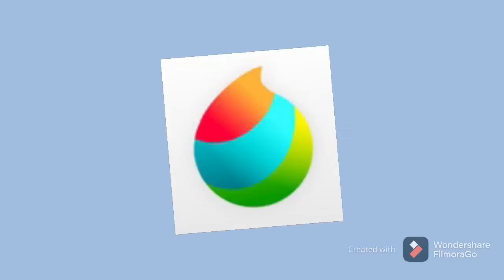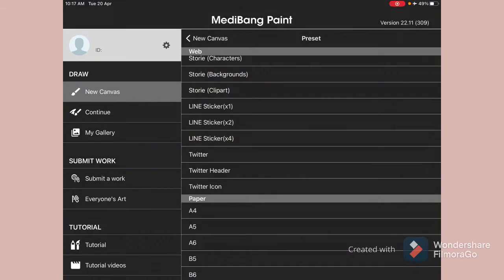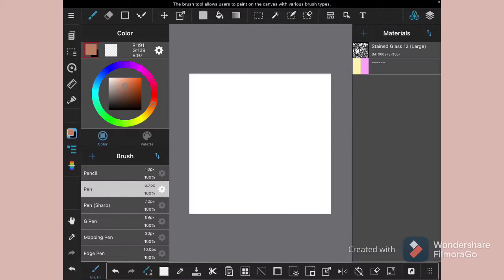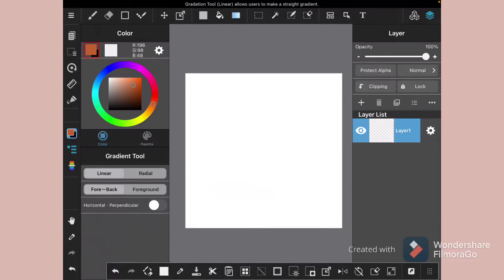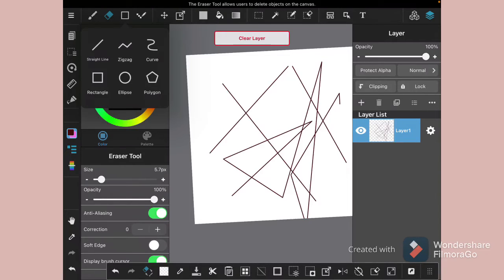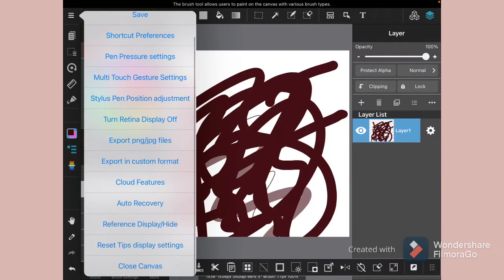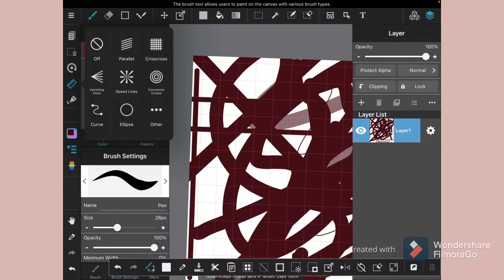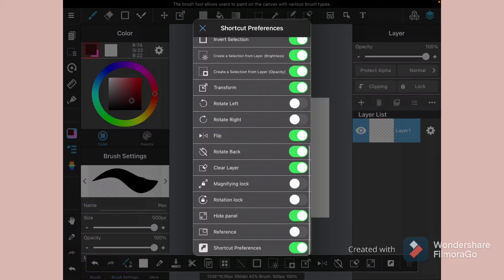Introducing Rare Finesse And Interface of MediBang Paint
Hello everyone!!..

Welcome to Rare Finesse.

I hope that you will find this video useful to learn about the MediBang Paint interface..

00:00 Intro
00:09 App used - Medibang paint
00:48 Signing up / signing in
01:27 Your profile
01:46 Draw
02:22 Submit your artwork
02:48 Tutorial
02:57 Others
03:22 Stylus pen setting
03:45 Creating new artwork
03:54 Presets (Standard)
05:55 Presets (Comic templates)
07:42 Layers and options
08:46 Materials
09:05 text options
09:34 Operation tool
09:55 Divide tool
10:31 Select erase tool
11:30 Select pen tool
12:06 Select tool
13:02 Gradient tool
13:56 Bucket tool
14:28 Fill tool
15:15 Transform tool
16:00 Move tool
16:24 Dot tool
17:00 Shape tool
18:02 Eraser tool
18:45 Brush tool
20:05 Options on the top left corner (indicated by three lines)
20:33 Auto recovery
22:09 Canvas options
24:22 Selection options
25:24 Rotate options
25:32 Rulers
27:18 Pen pressure settings
27:29 Choosing colours
27:43 Brush settings
27:51 Scaling up and down to change brush thickness and opacity
28:42 Hand tool
28:59 Eyedropper tool
29:10 Shortcuts bar